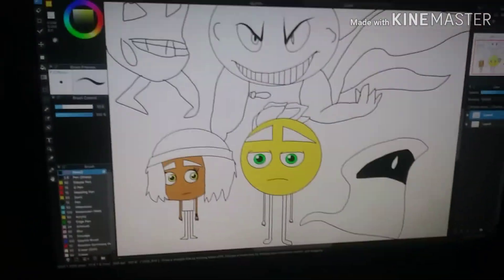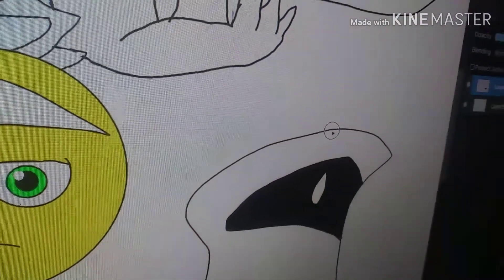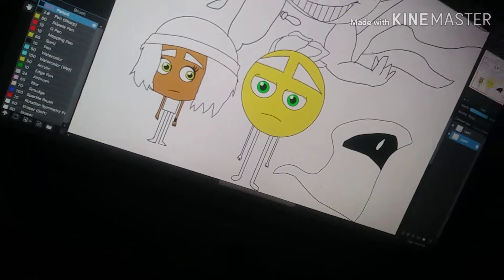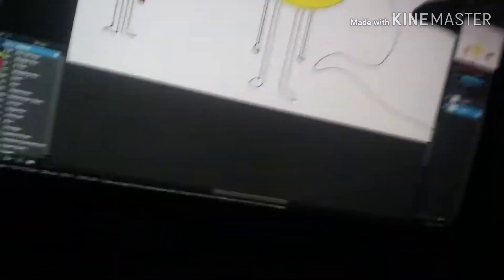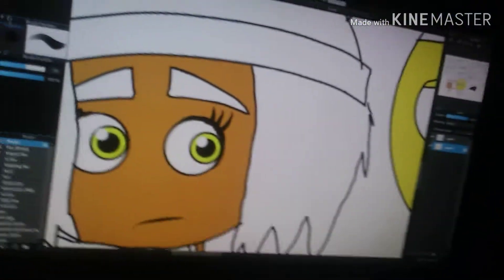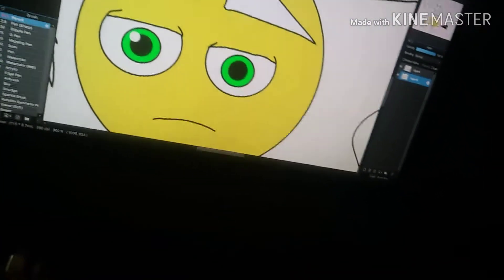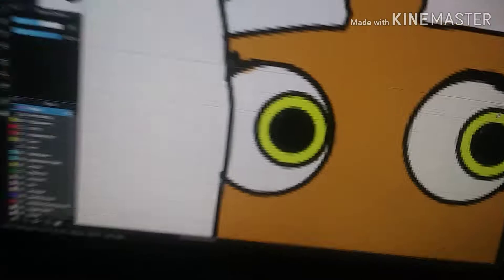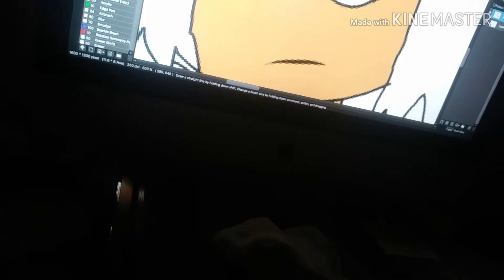How to paint in a different way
Ssss